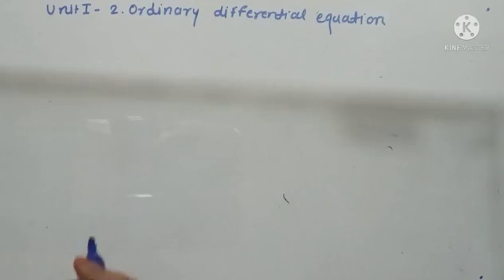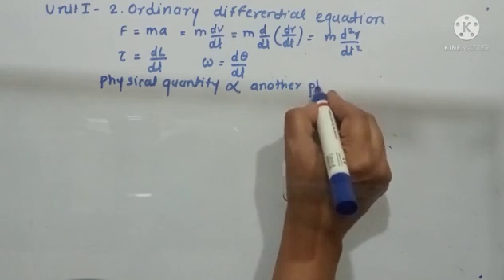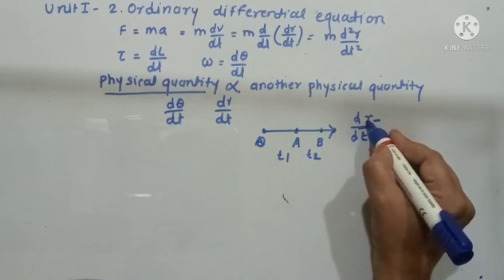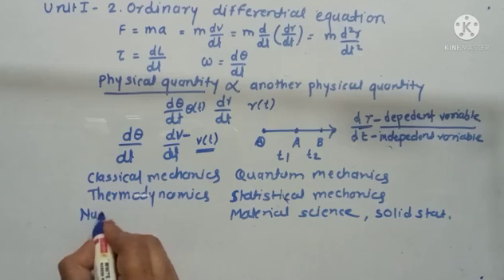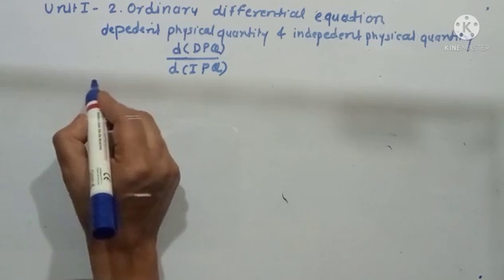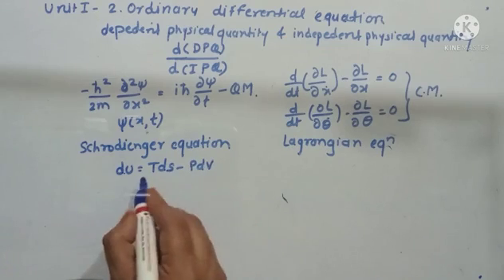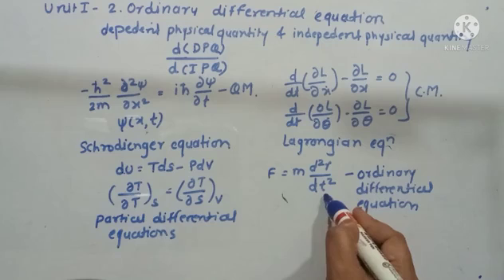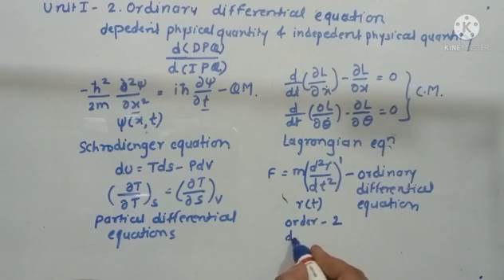Lecturer 5 - Introduction to Ordinary differential equations, order and degree of ODE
Introduction
defination
order and degree of ordinary differential equations
Mechanics I
B. Sc. I
Unit I